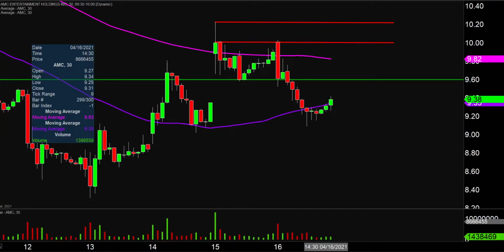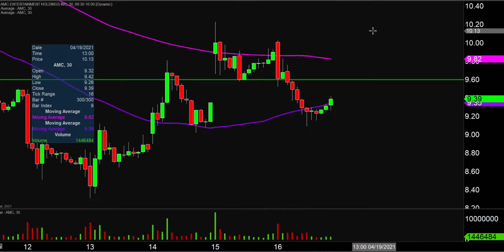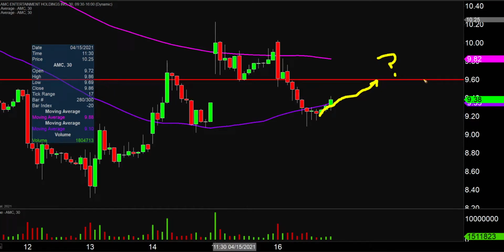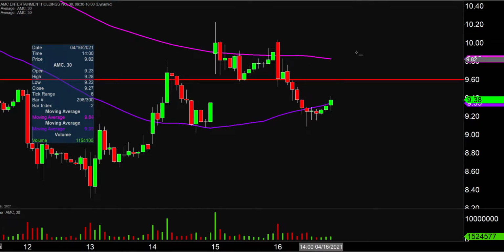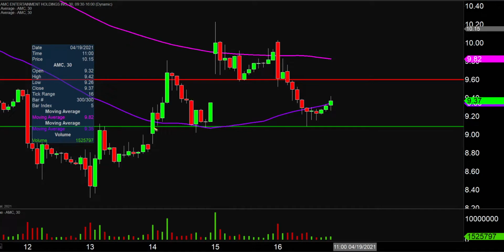AMC Entertainment Holdings, Inc. - AMC Stock Chart Technical Analysis for 04-16-2021